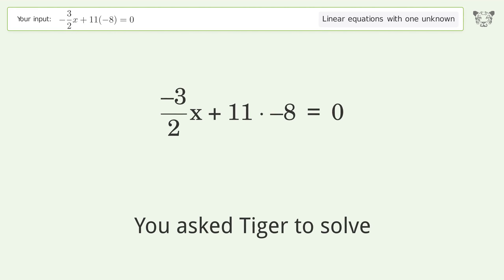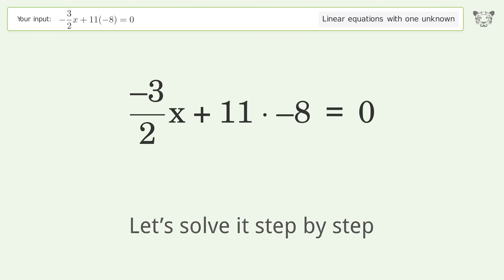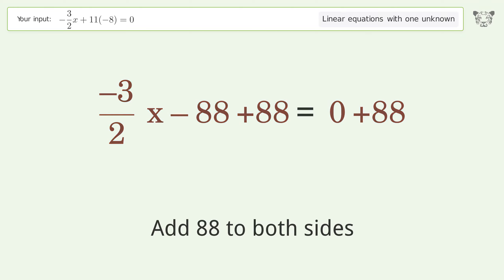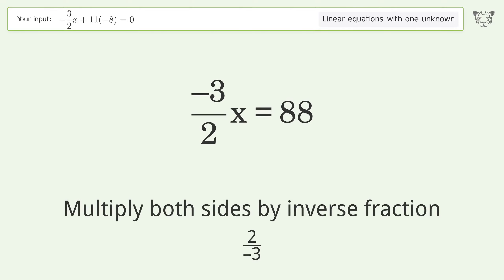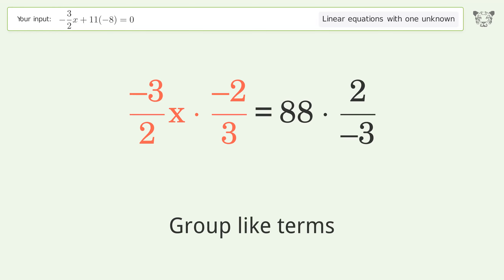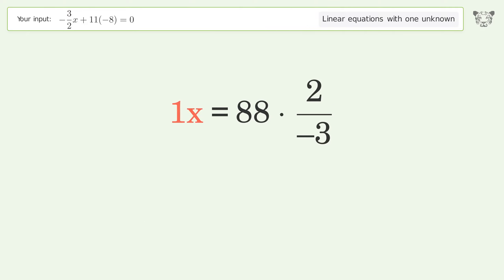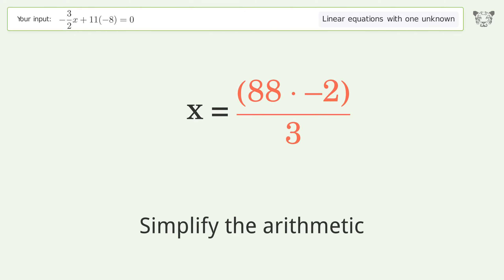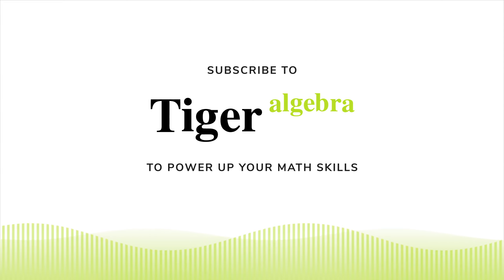Solve -3/2x+11(-8)=0: Linear Equation Video Solution | Tiger Algebra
Struggling with -3/2x+11(-8)=0? Watch our step-by-step video on Tiger Algebra to master this linear equation effortlessly. Also check out for more tips and tricks for dealing with linear equations with one unknown